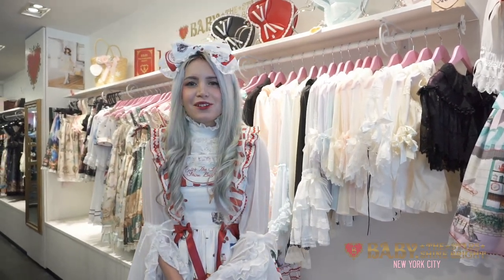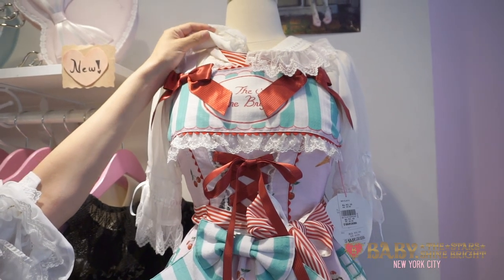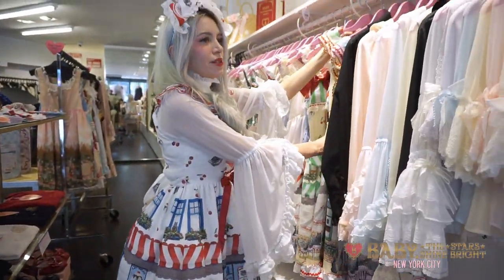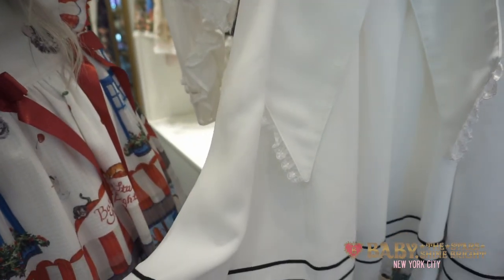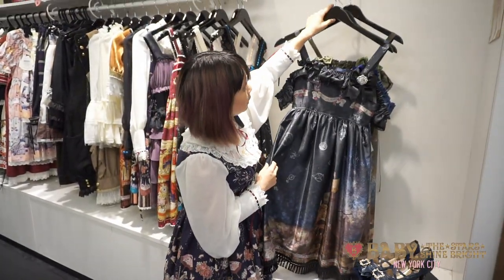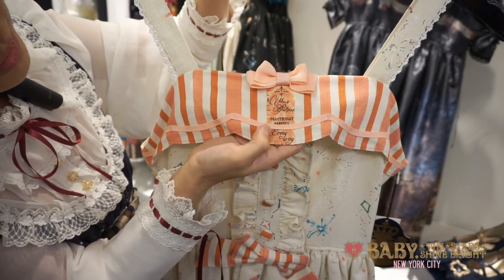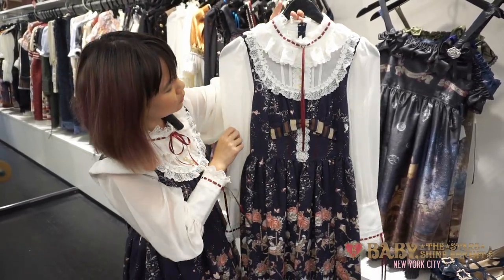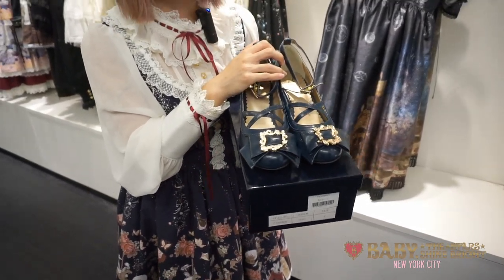BABY, the Stars Shine Bright NYC product highlights for July 2017!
Kitsy and Petrina team up to bring you some of the highlights from our latest shipment this month, including "Kitten's Sweet Cherries Cafe Diner" and more! We've also recently begun our summer sale, so many of our items are selling fast! Visit us in store or online to shop